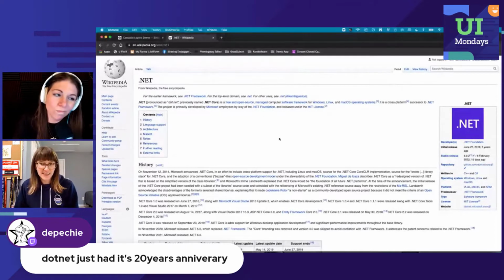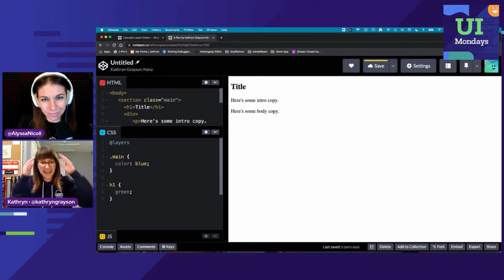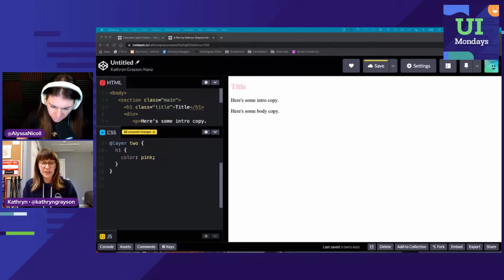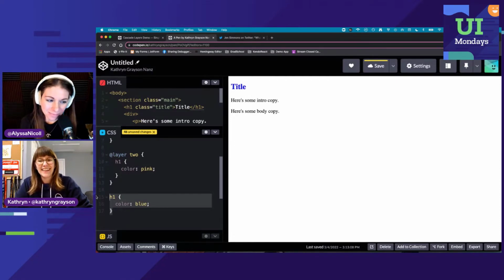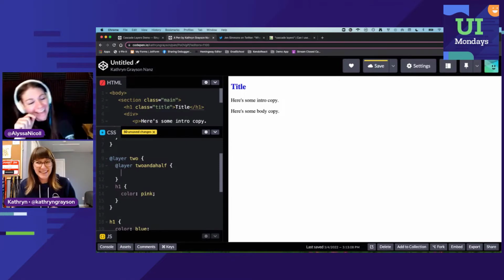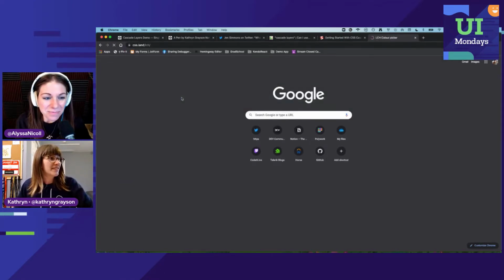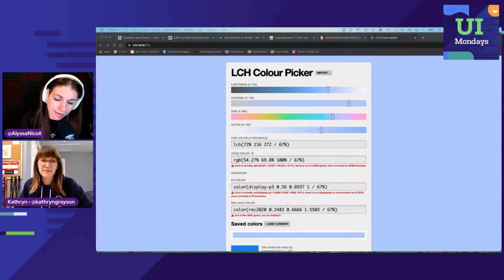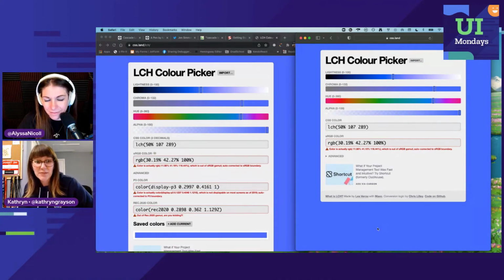UI Mondays - CSS Cascade Layers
In this episode of UI Mondays, we're tackling Cascade Layers & showcasing their power!

Alyssa Nicoll and Kathryn Grayson Nanz are tackling the advantages and disadvantages of both the CSS Grid and CSS Flexbox!